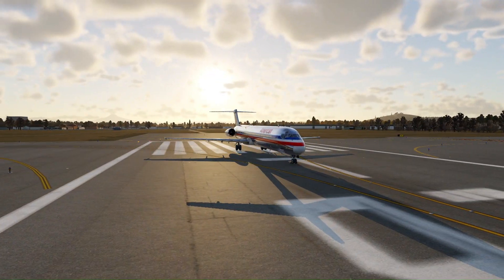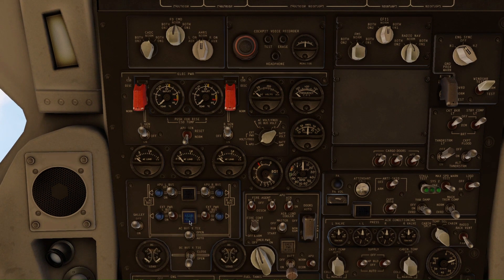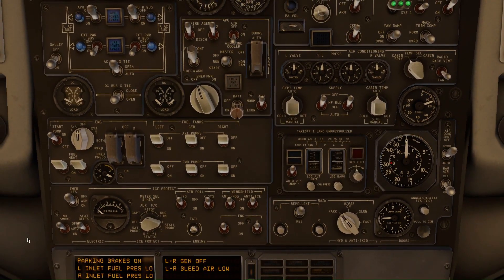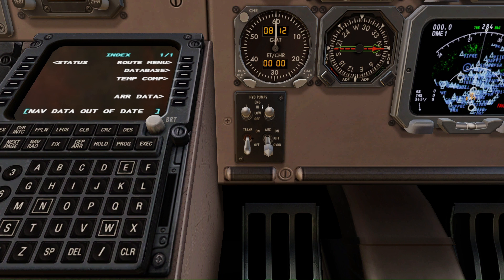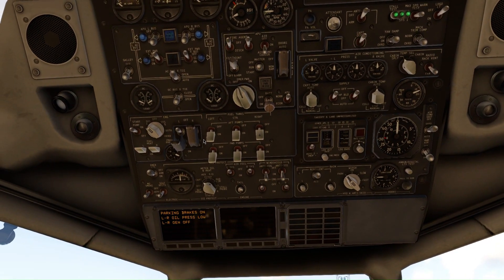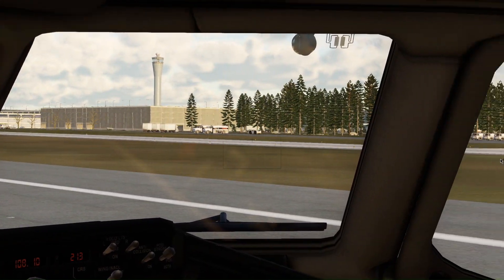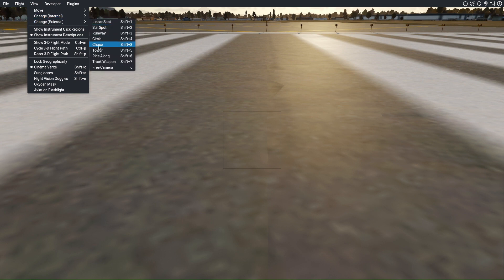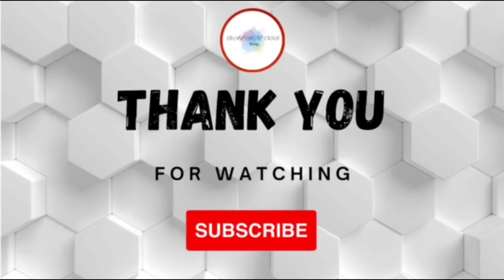How to cold/dark start Douglas MD 82 | x-plane 12 | with cool features of MD-82.@Q8Pilot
Welcome aboard, aviation enthusiasts! In this captivating video, we're diving into the thrilling world of aviation as we demystify the intricate process of cold-starting the legendary Douglas MD-82 aircraft. 🚀✈️

Whether you're an aspiring pilot, a die-hard aviation fan, or simply curious about the magic before a plane takes to the skies, this tutorial is tailor-made. Our expert pilot will walk you through each step with precision and passion, making it easy for beginners and seasoned pros to follow along.

👉 What You'll Learn:
🛠️ Detailed insights into the MD-82's complex engine systems.
🚦 A step-by-step guide to initiating the cold start process.
✨ Pro tips and tricks for a smooth and efficient start-up.

With stunning visuals and immersive explanations, we're bringing you closer to the heart of aviation than ever before. Buckle up and prepare for a journey that will leave you inspired and informed, ready to conquer the skies.

Don't miss this chance to witness the magic of aviation and take your knowledge to new heights. Join our growing community of aviation enthusiasts and let's soar together! 🌟🛩️